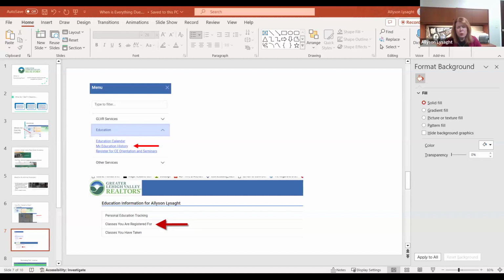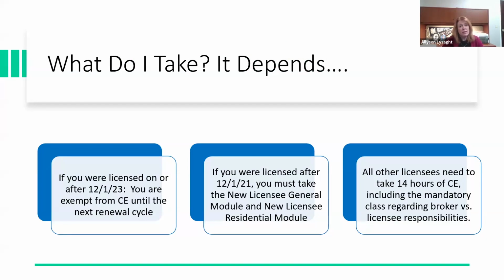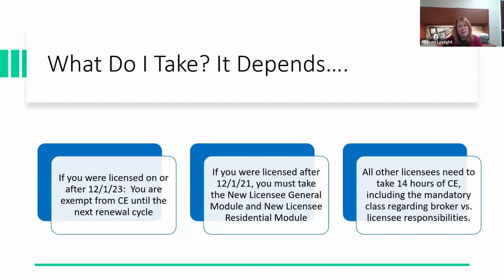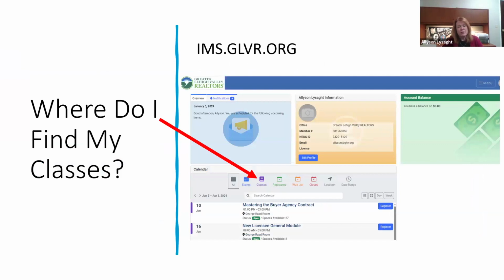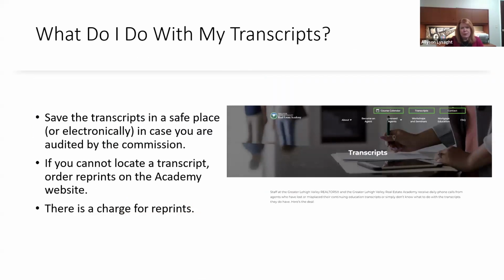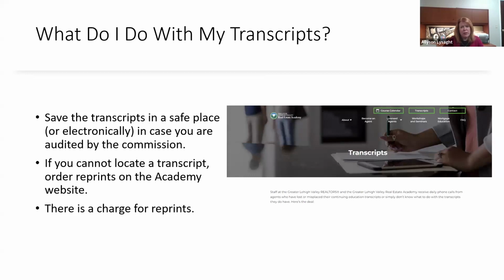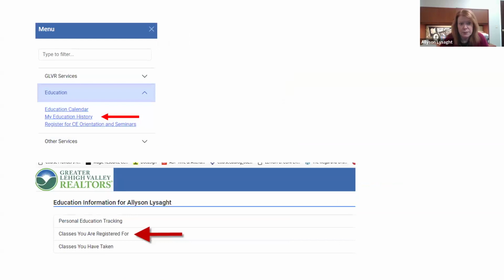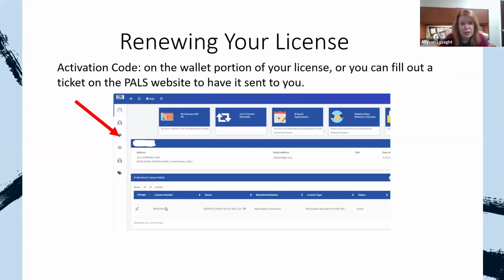Explainer: Pennsylvania Real Estate Continuing Education and License Renewal (Ending May 31, 2024)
Allyson Lysaght, Director of Professional Development for the Greater Lehigh Valley REALTORS®, details the continuing education you need for real estate license renewal in Pennsylvania, where you can enroll for classes, how to obtain lost transcripts for classes taken at the Greater Lehigh Valley Real Estate Academy, how to partially navigate the PALS website for license renewal, and what to do if you've lost a specific code needed for renewal. This information pertains to the license renewal cycle ending May 31, 2024. * Some functions mentioned for PALS may not be available until 60 days before the renewal deadline. *